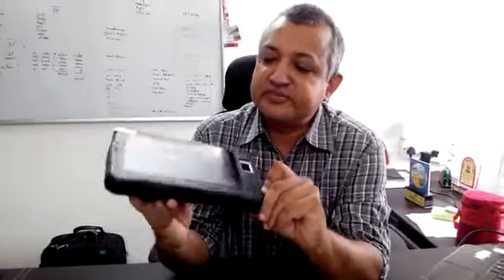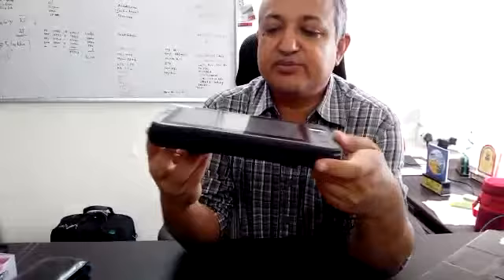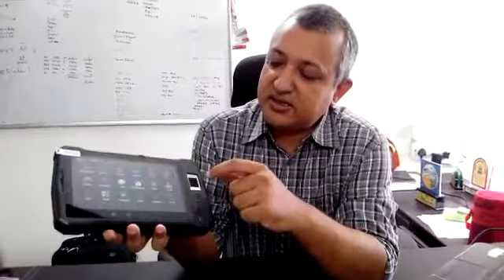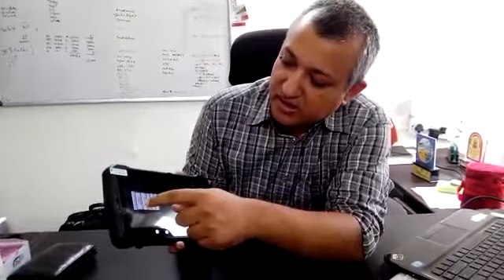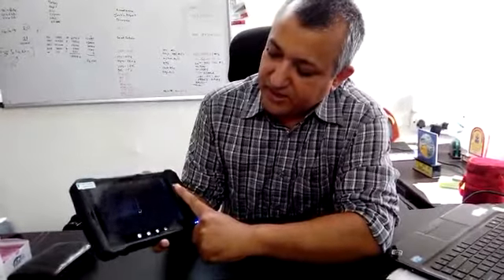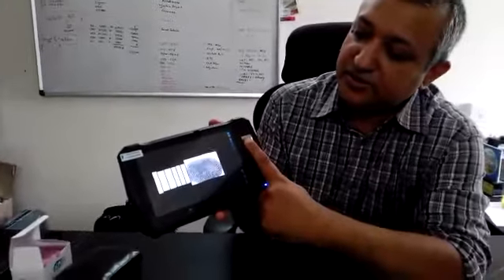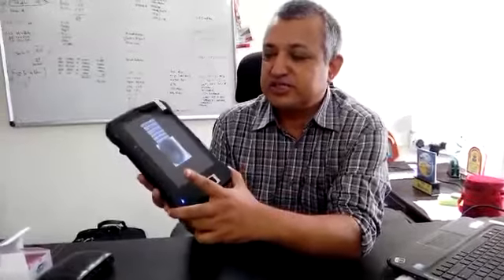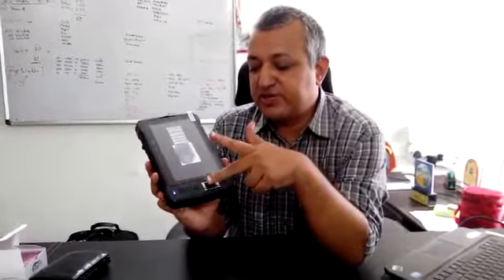MD3600 tablet with fingerprint marketed by totemsos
FP tablet totemsos
MetaDolce MD3600TM
 IP65 Multi-Data Capture Tablet

The MetaDolce MD3600TM is a rugged solution for mobile
biometric and data capture applications.

•An IP65 rated 7" sunlight-readable multi-touch Android tablet with 3G,
 WIFI, Bluetooth, a 5.0MP camera, extended battery life, an integrated
 1D&2D laser barcode scanner, High Frequency NFC RFID (Long Distance
 Ultra High Frequency RFID optional), and a PIV/MINEX/AFIS Certified
 fingerprint scanner, the MD3600 allows users to quickly and efficiently
 capture or retrieve mission critical data in any environment
•The MD3600 includes all of the necessary SDK's free of charge, and provides a rugged data capture solution for enterprise and government applications of all sizes
•Request a quote below

      MD3600 Vertical Applications:
       Mobile Identification: Law enforcement, remote field operations, sporting event
        management, commercial security, TWIC, PIV/CAC, voter ID,
        health care/patient management
       Field Sales/Service: Sales/order tracking, location-based services,
        inventory management, invoicing/signature capture
       Logistics: Improved workflow management, time and attendance, navigation,
        asset management, proof of delivery
       POS: Queue Busting, price/stock check, data capture, sales tracking and ordering,
        asset tracking/routing, inventory management, proof of service

- Close
Downloads Available:

MetaDolce MD3600 Data Sheet
MetaDolce MD3600 IP65 Multi-Data Capture Tablet Quick Manual
MetaDolce MD3600 SDK